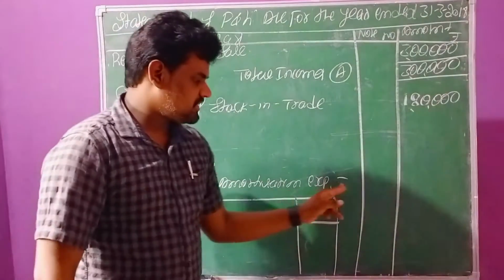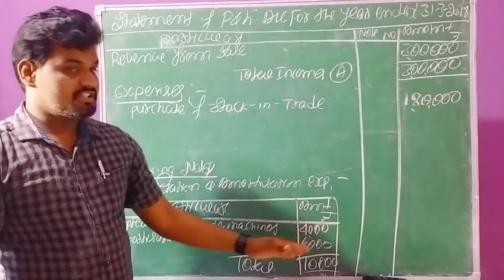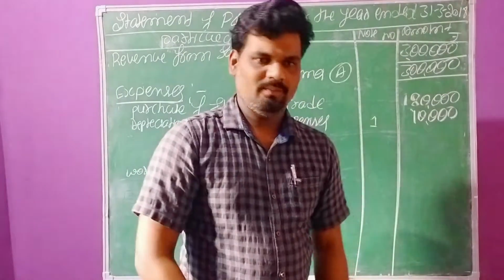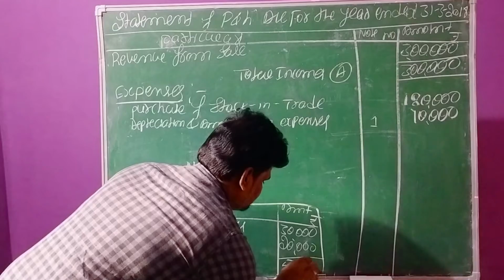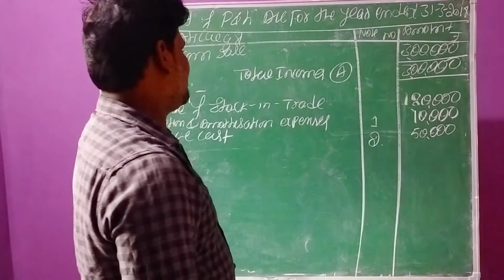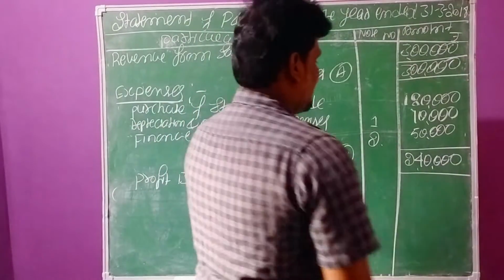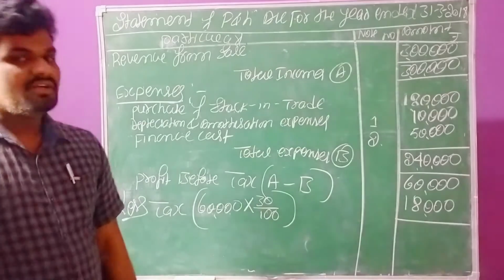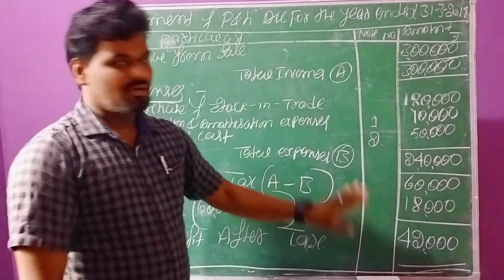Financial Statement of a company part 6